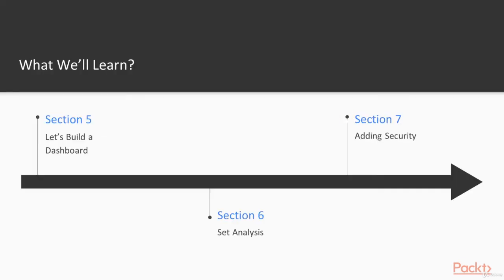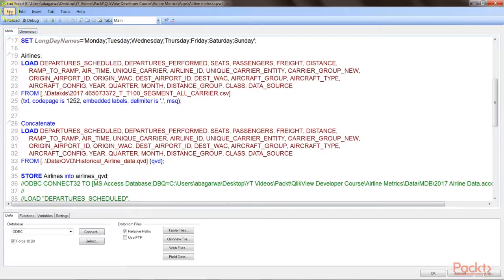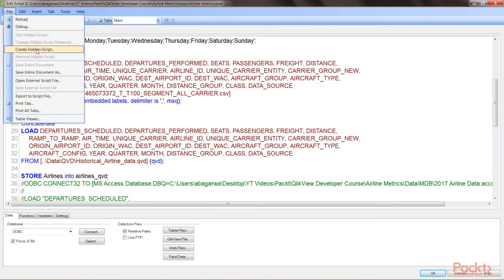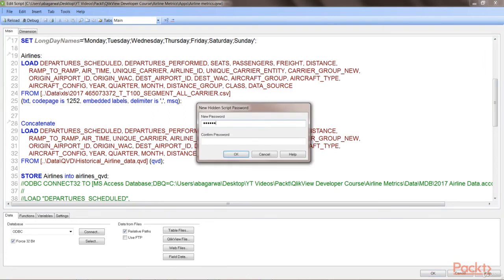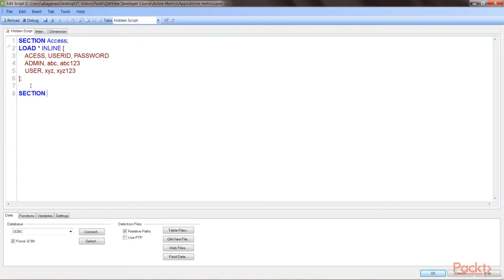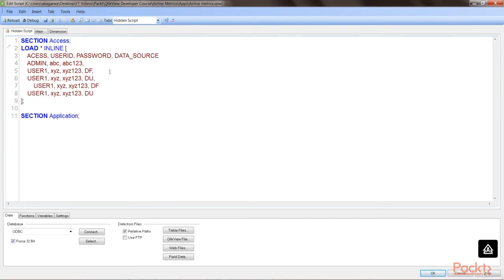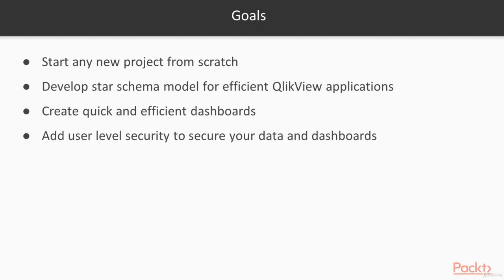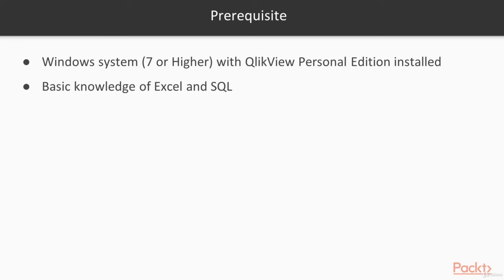QlikView Dashboard Development - learn Business Analytics & Intelligence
Best Business Analytics & Intelligence Course
A step-by-step approach to building stunning dashboards with QlikView
Develop intuitive and informative dashboards with the appropriate depth of interactivity using QlikView,Read data from multiple sources such as websites, data from Excel, and data from databases,Create a fully featured data model without circular references,Display data in maps, charts, and text across multiple sheets.,Apply set analysis to your data in QlikView Expressions,Secure your data based on the various audience types
Prior knowledge of Excel and SQL is desirable. If you are in the field of data analysis or want to enter this field, then this course is for you.,Do you want to build Dashboards to give your audience information about your data? This course will show how you can use QlikView to build your own Dashboard.,You will start by connecting your data to QlikView and creating your own QlikView App. You will learn how to add data from multiple sources, create a data model by joining data, and then review it on the front end. You will then work with QlikView components such as charts, list boxes, input boxes, and text objects. The course will then show you how to build your own dashboard by adding different functionalities. You will then be shown how to perform analysis on your data in QlikView and will master the various types of security measures in QlikView.,Finally, you will learn to build your own dashboards to impress and inform your audience.,About the Author,Abhishek Agarwal has 12+ years' experience in developing analytical solutions. He is a seasoned BI professional with expertise in multiple technologies. He has been teaching BI technologies for the past 5+ years, working in a similar domain. He uses QlikView, Power BI, Tableau and couple of other technologies for end-to-end analytical solution development in his current work.,This course is for business analysts performing MIS, reporting, and analysis; Excel or SQL analysts; and anyone who wants to shift their career into data analytics.,This course is for business analysts performing MIS, reporting, and analysis; Excel or SQL analysts; and anyone who wants to shift their career into data analytics.